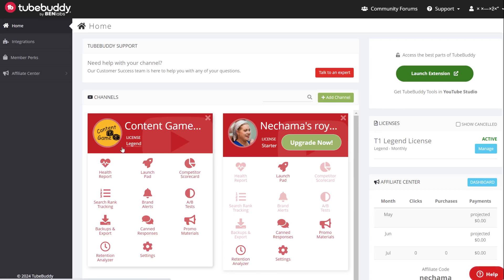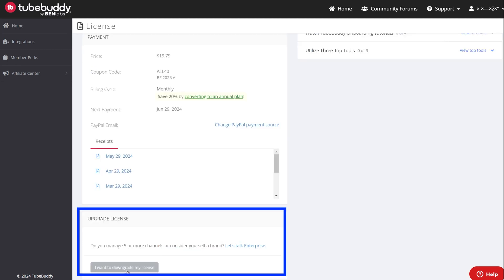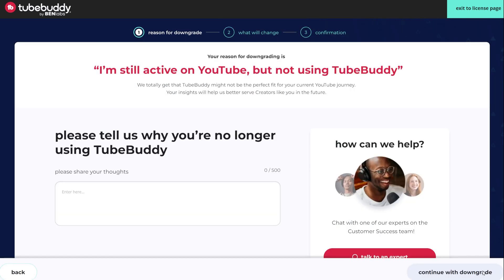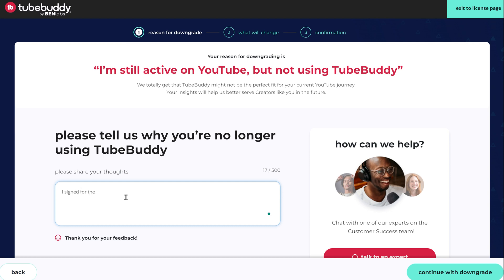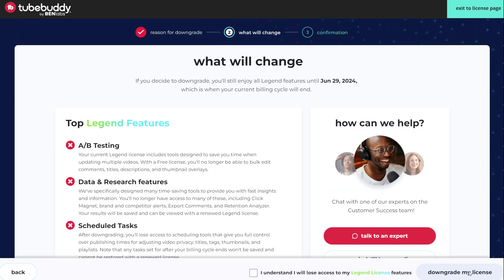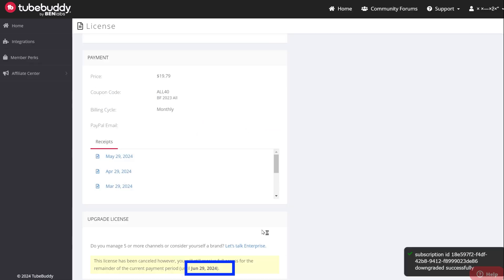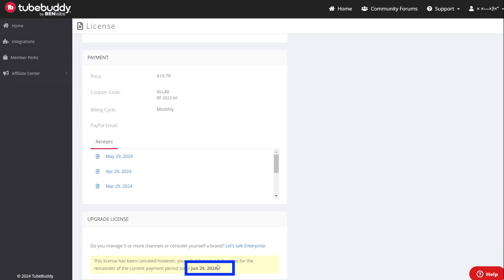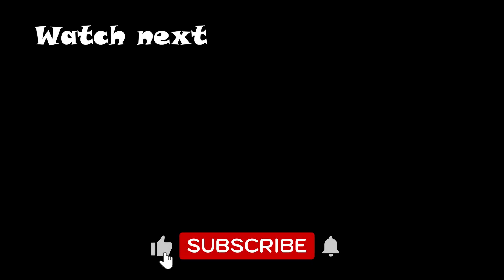How do I cancel my TubeBuddy subscription?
What are the steps to downgrade my TubeBuddy license?

Are you looking to cancel your TubeBuddy subscription? In this video, we’ll walk you through the entire process step-by-step. Learn how to navigate your TubeBuddy dashboard, manage your licenses, and provide reasons for canceling your subscription. We’ll also discuss the tools and features you may lose access to and why you might consider downgrading or canceling your subscription. Whether you're transitioning to YouTube's native tools or just don't need the paid version anymore, this guide has you covered.